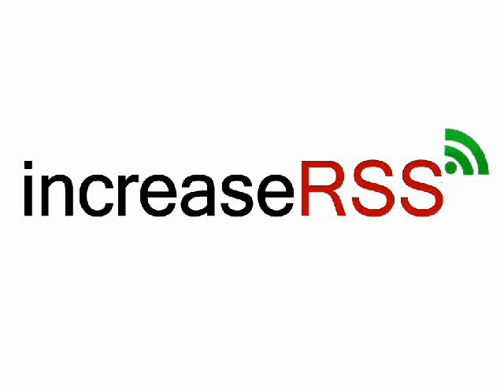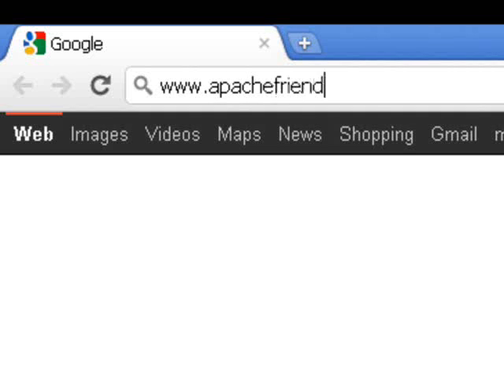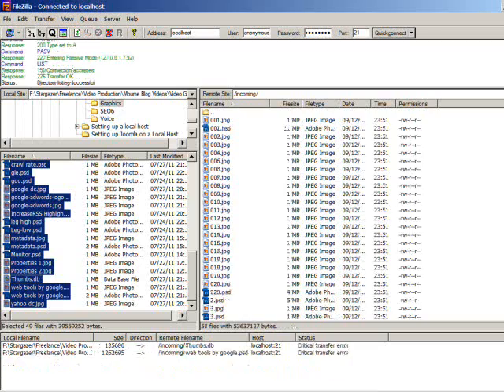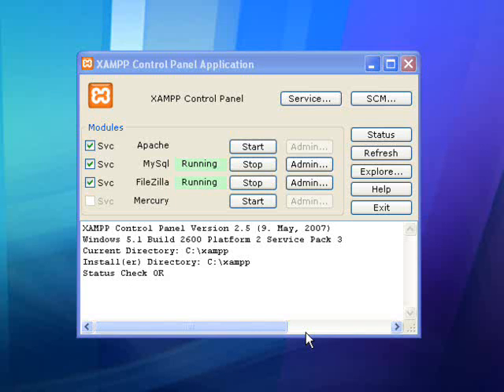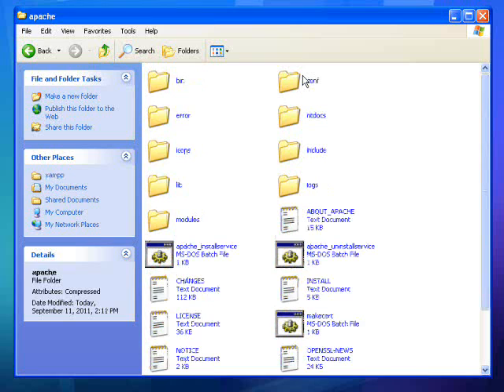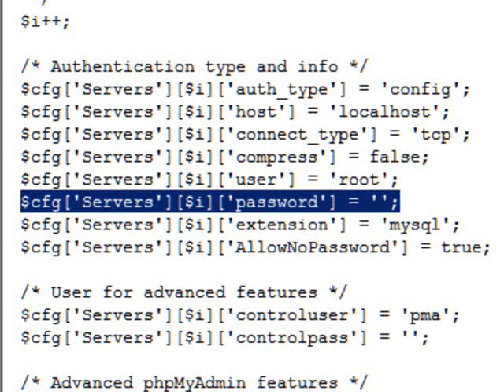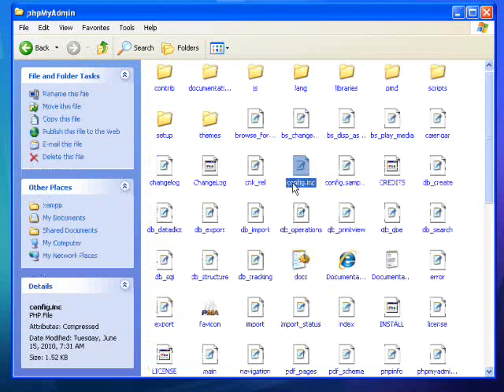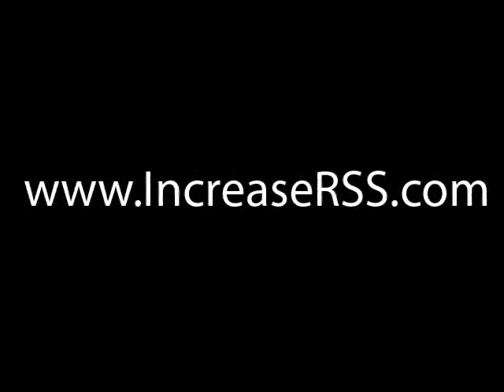Setting Up a Local Host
Welcome to IncreaseRSS.com's video tutorial series. This video will discuss how to setup a local host on your computer. With a local host, web designers can work off-line, building their websites, utilizing web tools and trouble shoot any issues that might arise in the construction of their site.  For more blogs, podcasts and videos, log onto